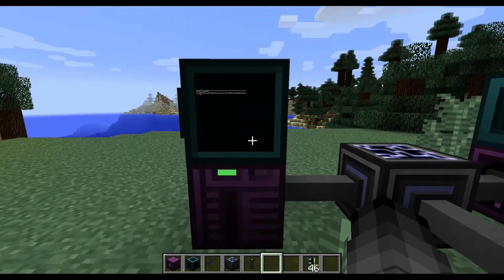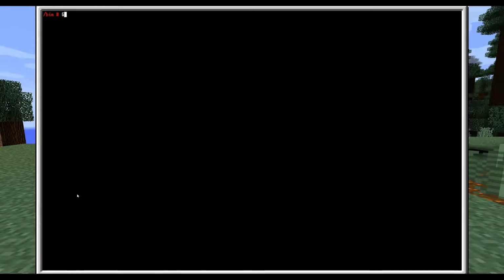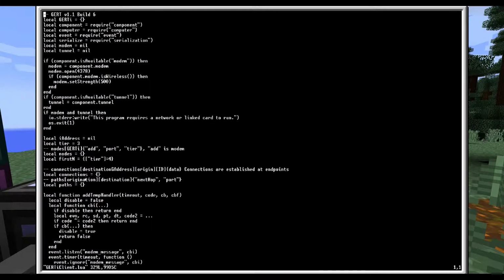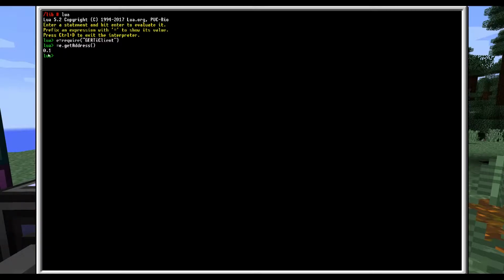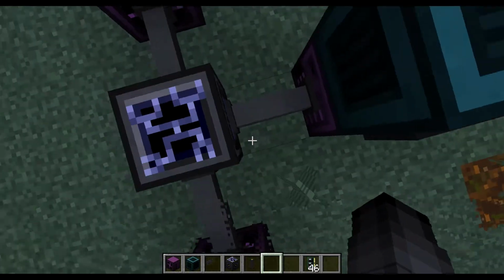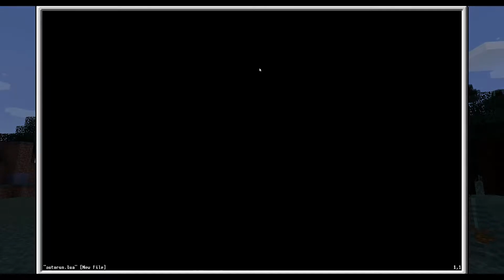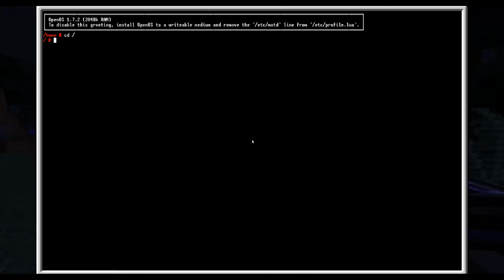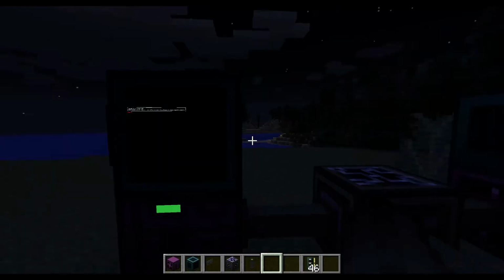Gert Tutorial - Episode 1 - Getting Started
This tutorial describes how to set up a GERT network and have clients rejoin on restart